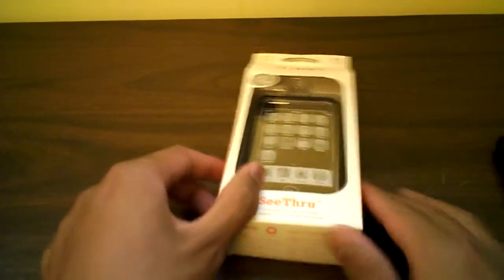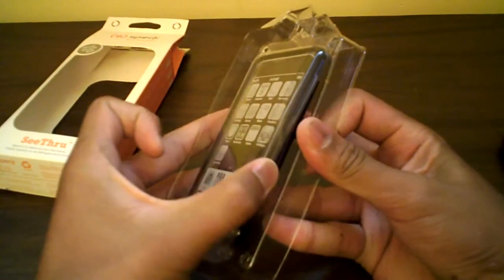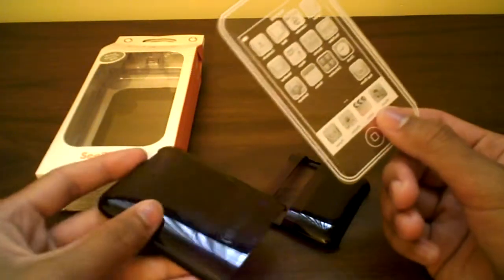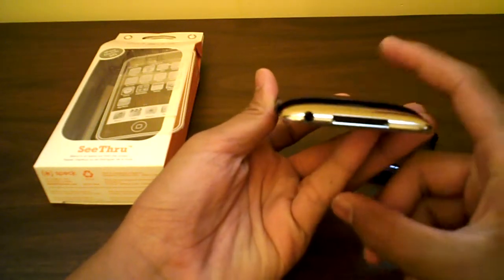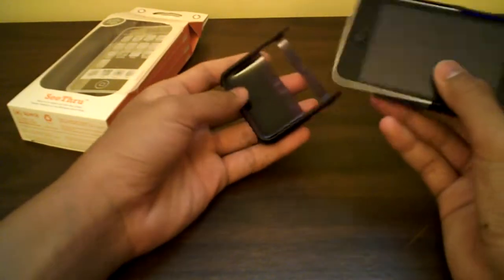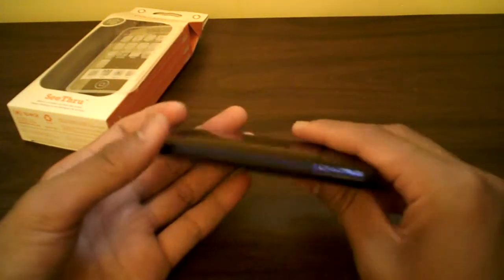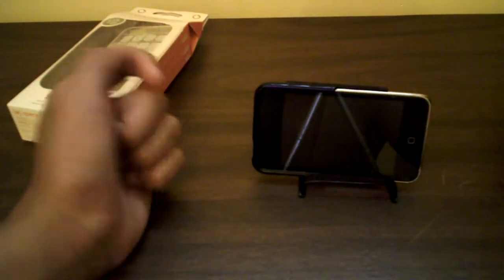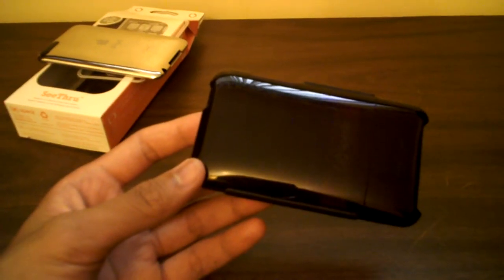Speck See Thru for iPod Touch 2g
Speck

Price:
$29.95

SKYPE:
ObeyBrandon

Questions and Comments? Get at me in the comment box.